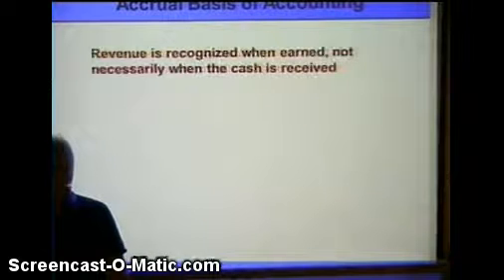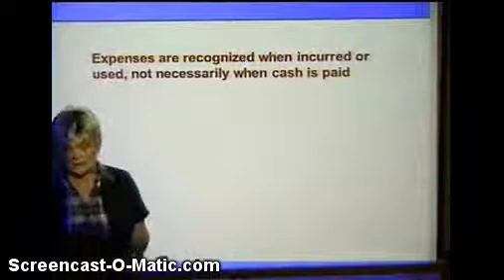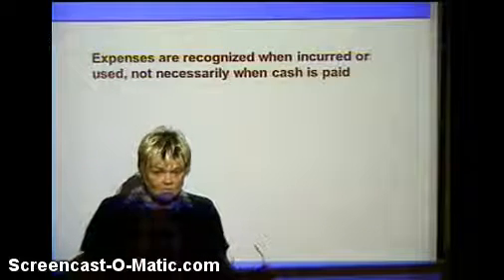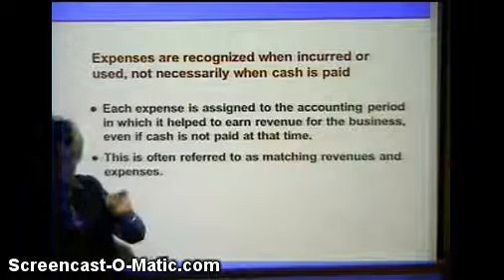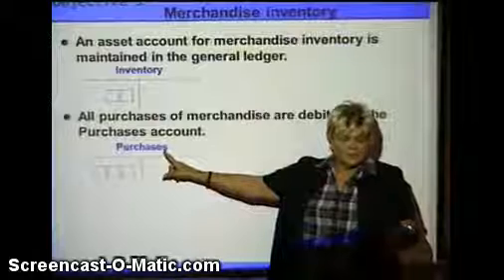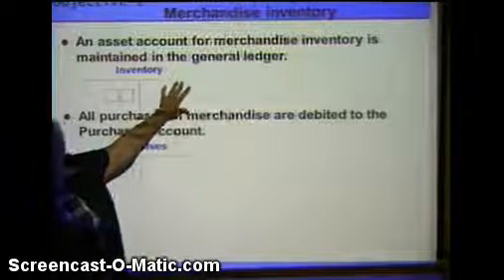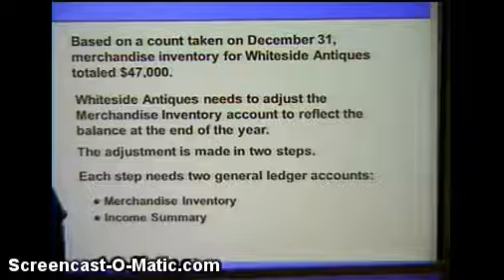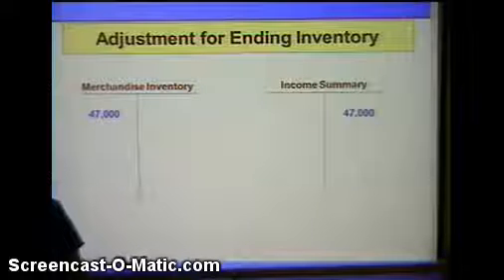ACCT 1 CH 12 Accruals and Deferrals Video 1